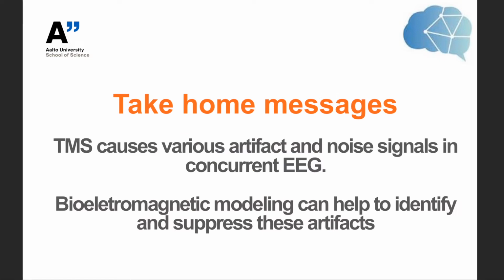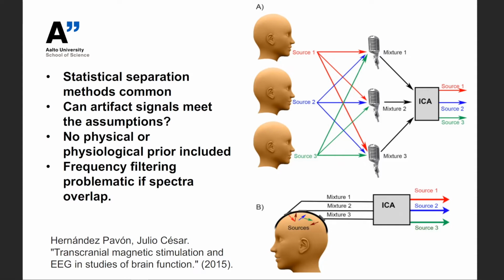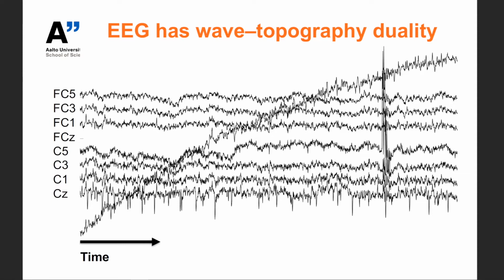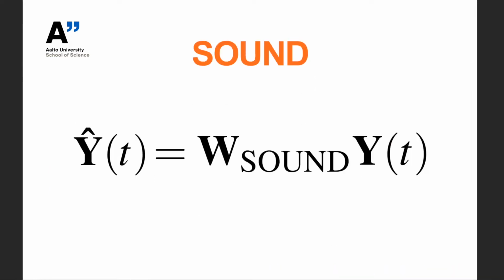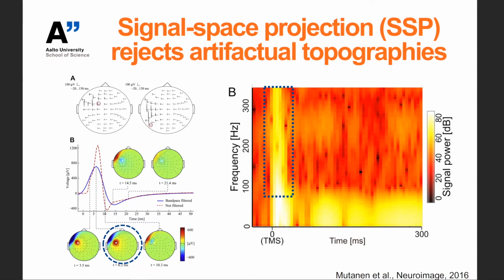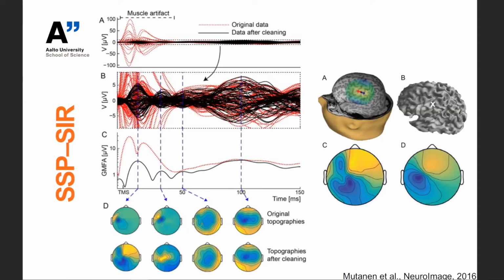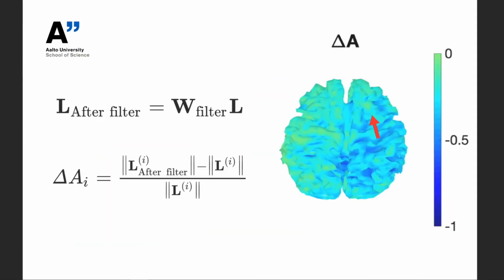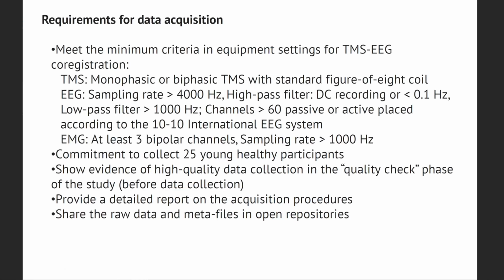ARTEMIS 2022 Part 4 - TEPs artifacts - Mutanen